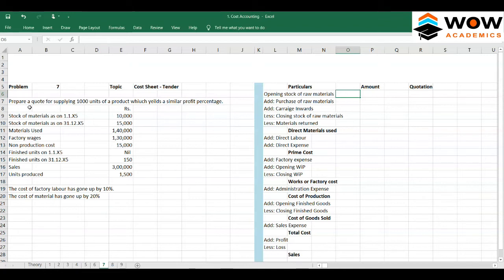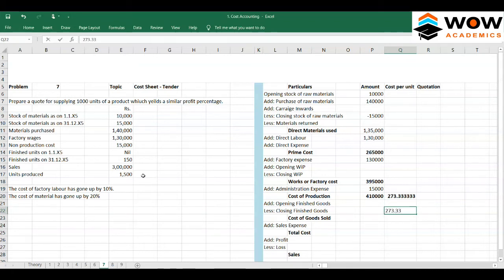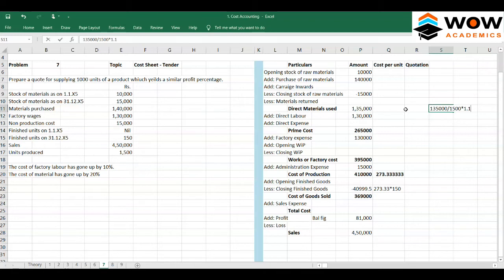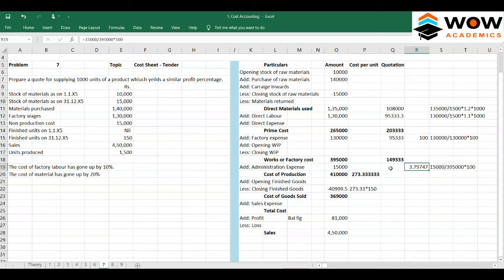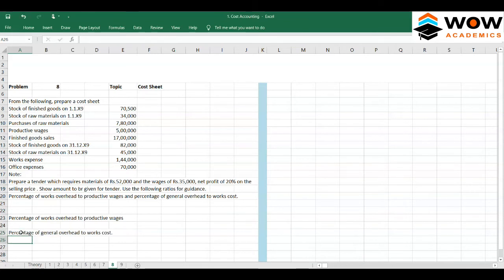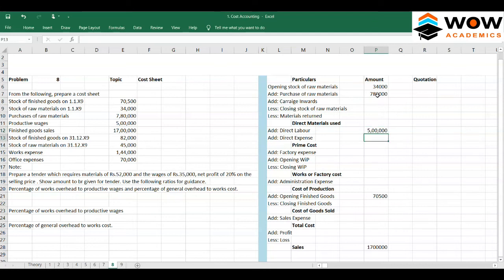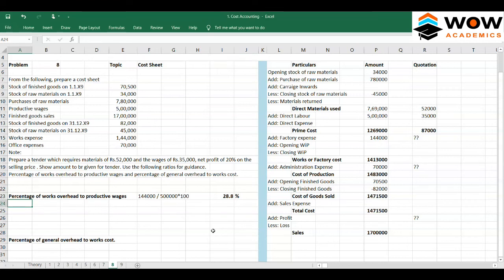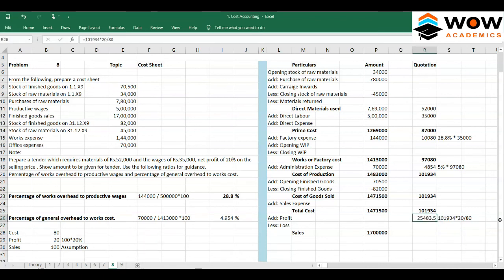2.3 Cost Sheet - Quotation and Tender | Cost Accounting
Easily understand “Cost Sheet - Quotation and Tender” in this short Cost_Accounting video.

A cost sheet is an exercise in collection of information regarding all the costs incurred in the industry and arranging them in a certain order.

Contents of the Class:
Numerical cost sheet problem for creating Quotation and Tender